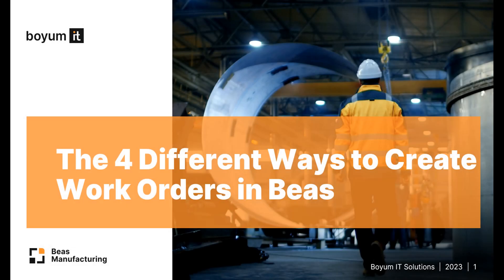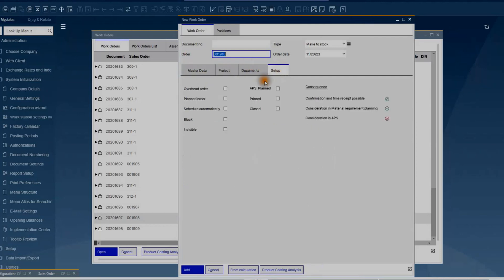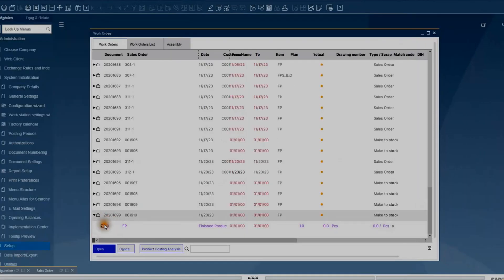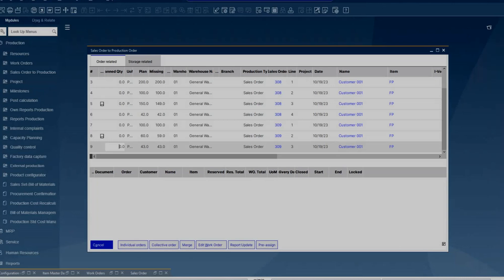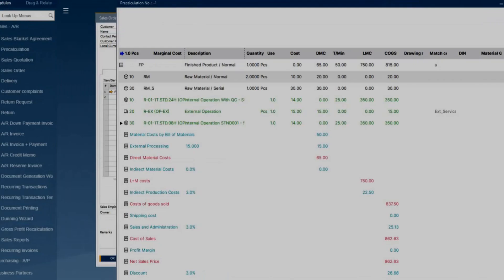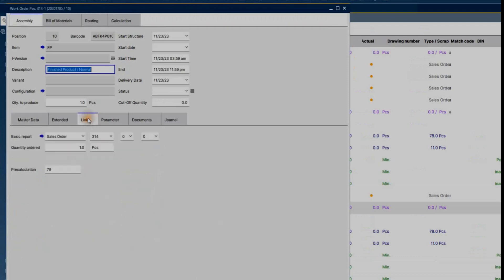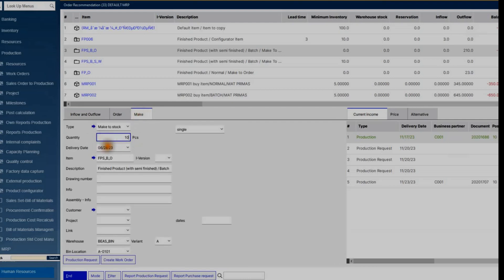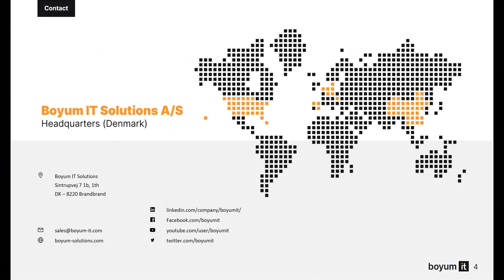Four Ways to Create a Work Order in Beas Manufacturing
In this 7-minute video you can get familiar with 4 different ways to create a Work order in Beas.